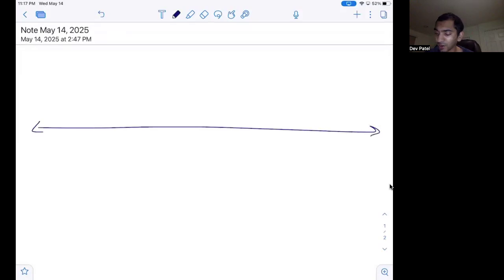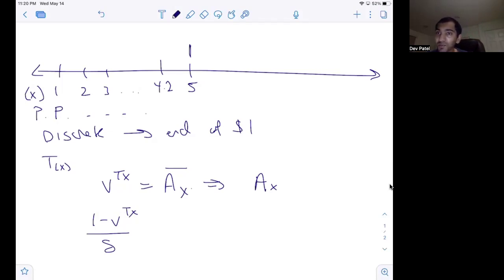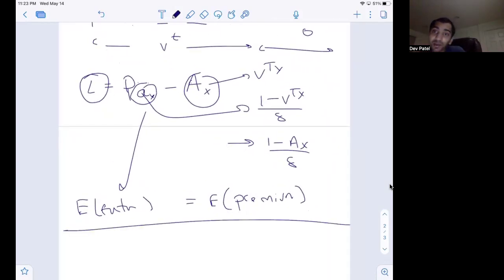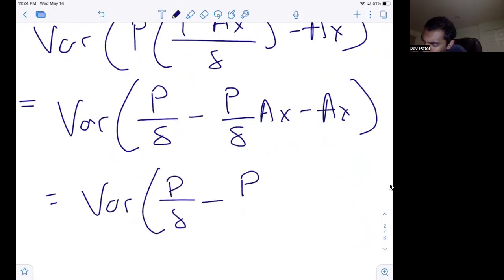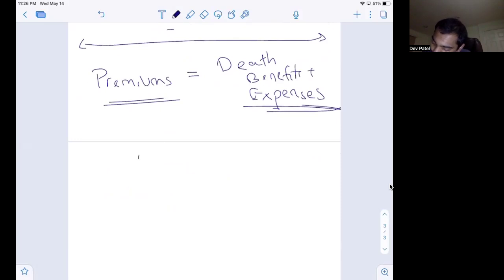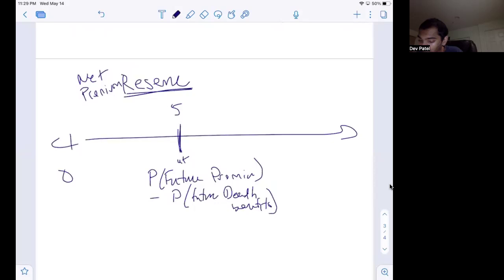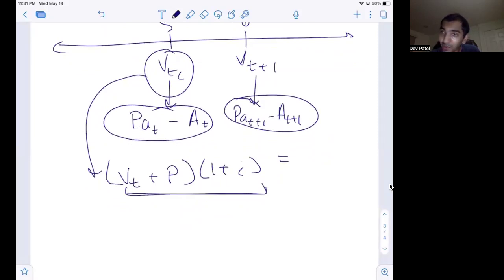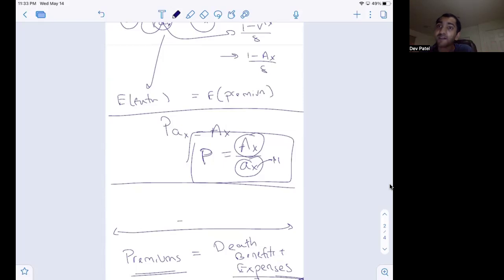Reserve and Premium Calc Exam FAM Topic